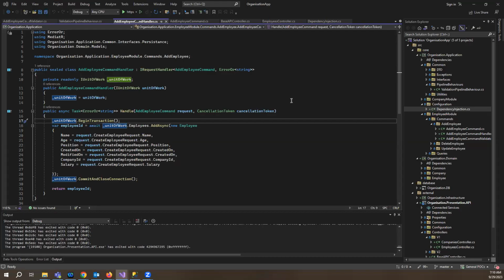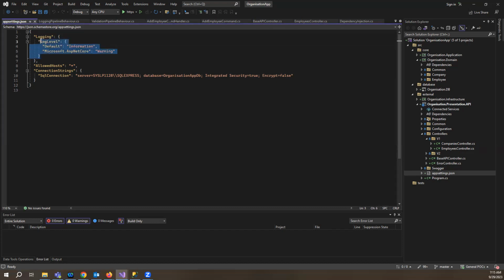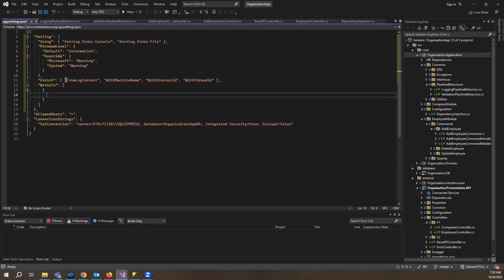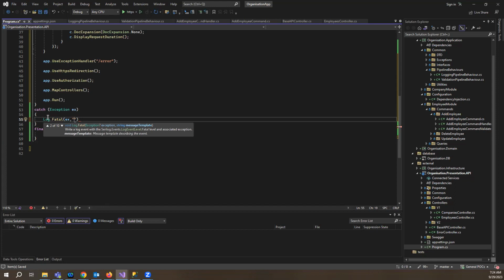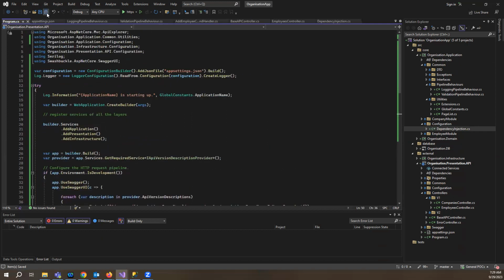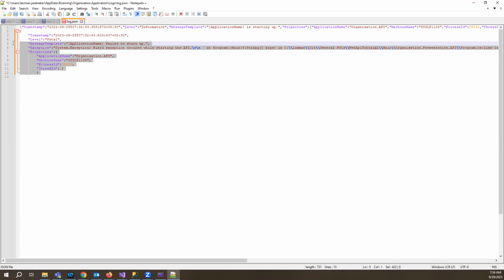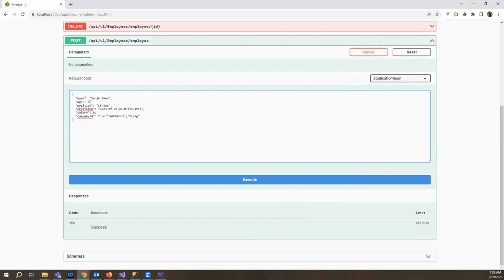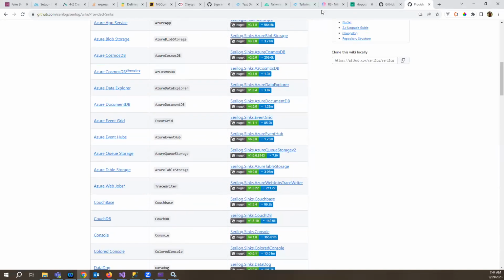Error Logging using Serilog | MediatR Pipeline Behavior | .NET 7 Web API - Tutorial 14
*Serilog*

Serilog is a logging library for .NET that provides a simple and flexible API for logging events, errors, and performance metrics. Serilog is designed to be easy to use and configure, and it supports a variety of output targets, including files, the console, and cloud-based logging services.

*Features*
*Structured logging:* Serilog supports structured logging, which allows you to log data in a way that is easy to parse and analyze.
*Asynchronous logging:* Serilog supports asynchronous logging, which can improve performance in applications that generate a lot of log data.
*Customization:* Serilog is highly customizable, allowing you to configure the logging format, output targets, and other aspects of the library.